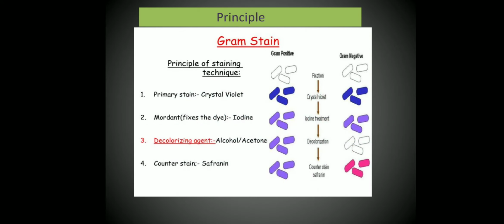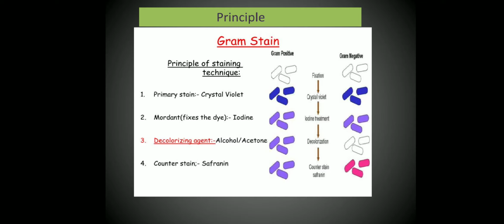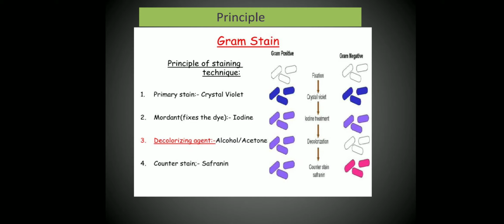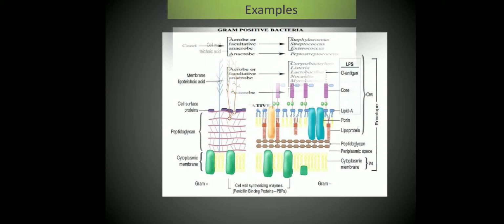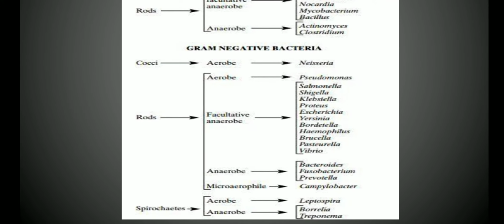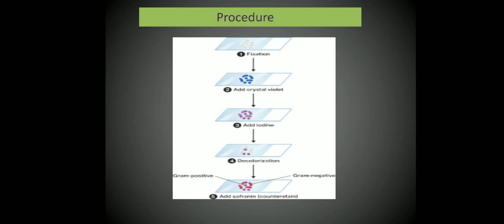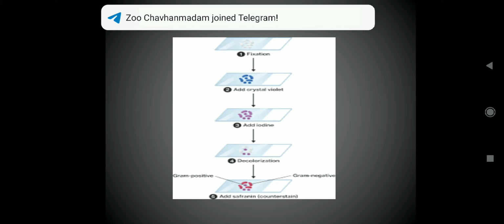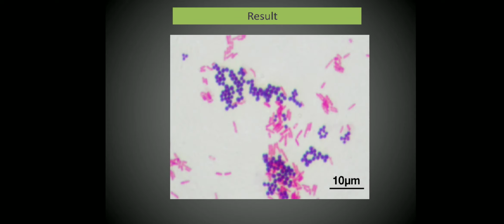Grams Staining by Dr.Kamthane D.C.